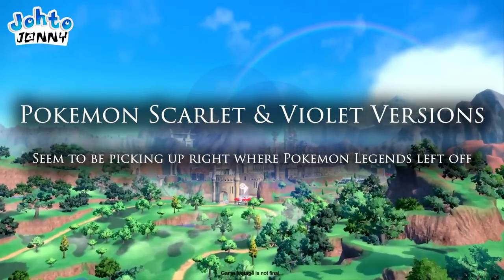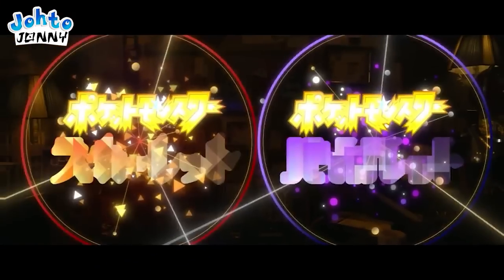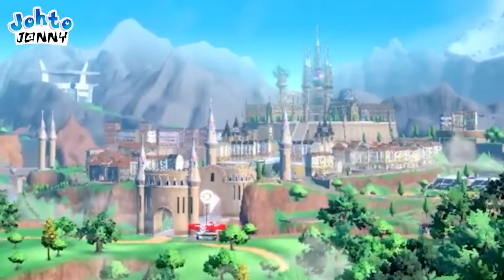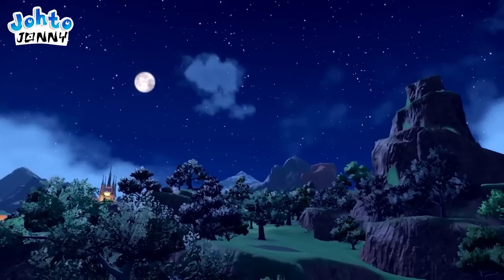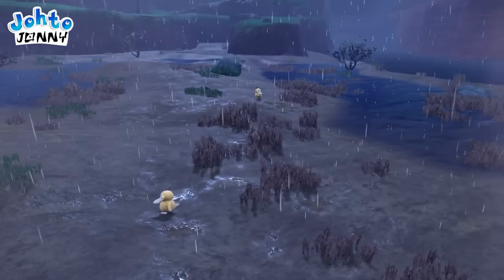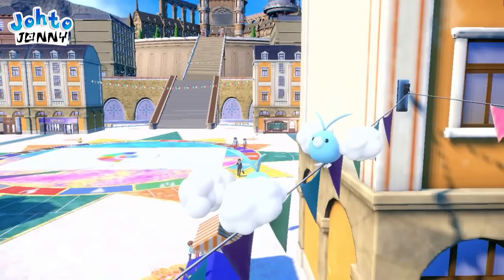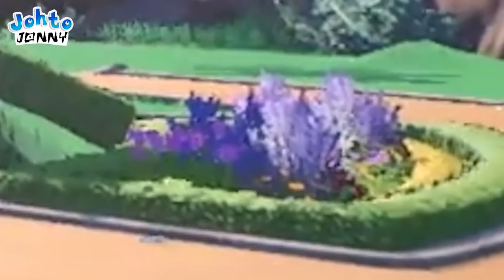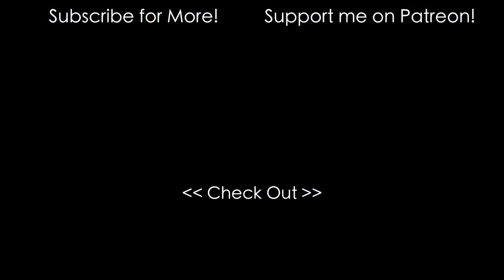ULTIMATE ANALYSIS: Every Detail YOU Missed in Pokemon Scarlet & Pokemon Violet Reveal Trailer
Pokemon Scarlet and Pokemon Violet ULTIMATE ANALYSIS for every secret and hidden detail you missed! Easter eggs, gameplay explained, locations, setting, battles, pokemon. All that and more DISCUSSED! Pokemon Violet and Pokemon Scarlet look amazing!

~ Want to talk more with me? ~